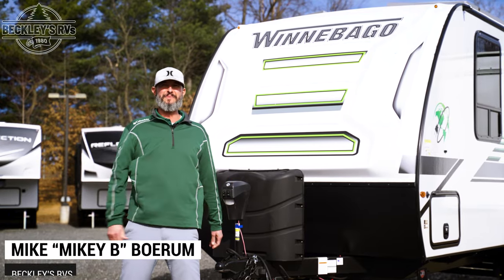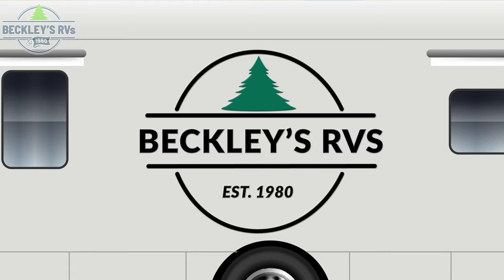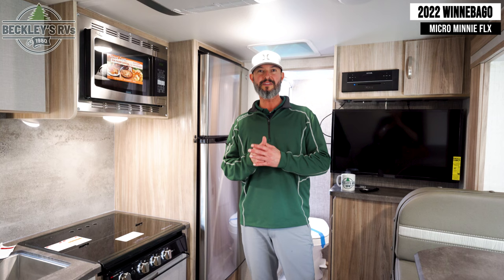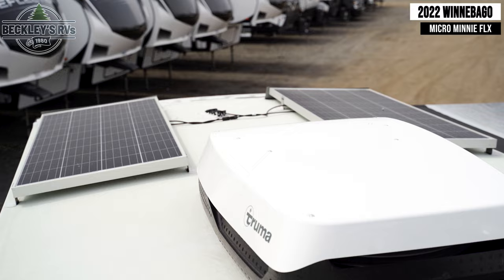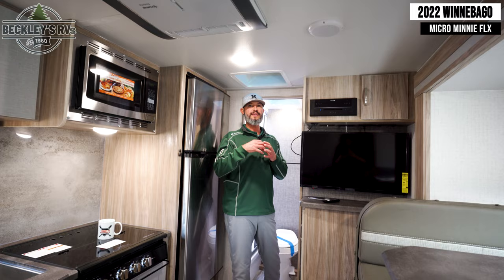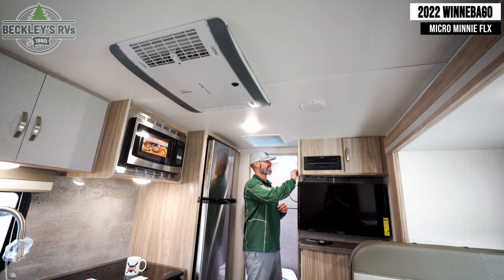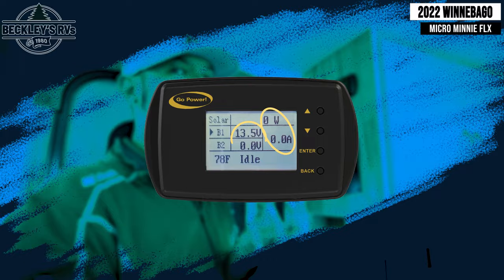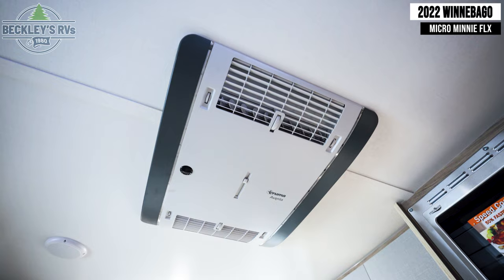Going Off-Grid in The Winnebago Micro Minnie FLX! | Beckley's RVs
More Details and Specs on Our Website!

Join the crew of happy campers who are getting away in this Micro Minnie FLX travel trailer! You will be able to store your favorite belongings in the exterior Pack-N-Play storage, and you can also fill up the 10.3-cubic foot refrigerator with fresh produce. The kitchen includes a recessed three-burner cooktop with backlit knobs and glass cover as well as a convection microwave, so you'll never go hungry. There is even a flip-up countertop in the kitchen too, and it can be used when you need more space to prep meals. The front 54" x 74" bed can be sectioned off from the rest of the trailer by drawing the divider curtain, and you can switch out the booth dinette for the optional EZ Glide sofa sleeper with hutch and table if you prefer that configuration.

Every inch of the Winnebago Industries Towables Micro Minnie FLX travel trailer is worth checking out! These trailers are built with an NXG engineered frame, exterior fiberglass sidewalls with Azdel, Goodyear Wrangler radial tires, Torflex Dexter axles, a one-piece TPO roof membrane, a 15" off-road tire/axle lift, and power stabilizing jacks. You'll be grateful to find exterior speakers and a 2" accessory hitch receiver included. Some of the excellent technological amenities include a wireless cell phone charger, an all-in-one control panel, preparations for Wi-Fi, USB charging ports, and an AV system with AM/FM/CD/DVD/USB/Bluetooth. You'll also appreciate the fantastic electrical features, like the two 190W solar panels, the 320AH UL lithium battery, TV antenna, and 3,000W inverter.